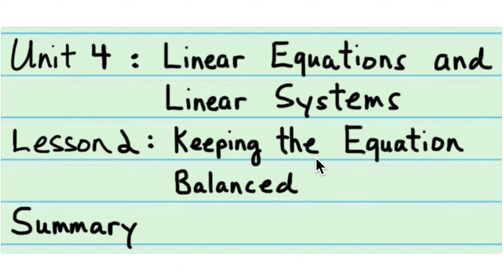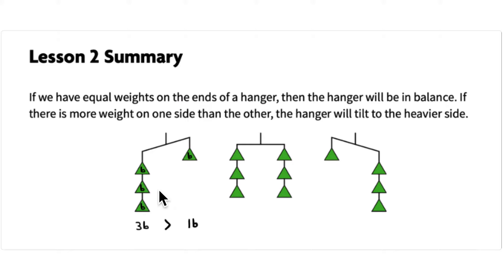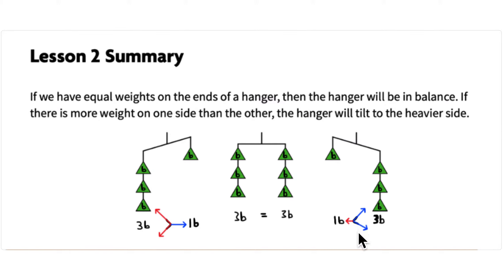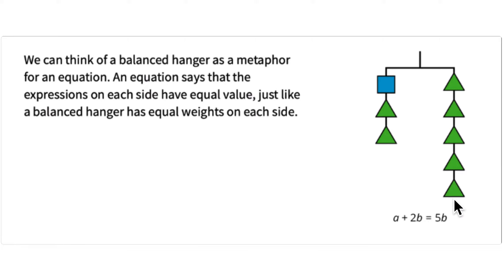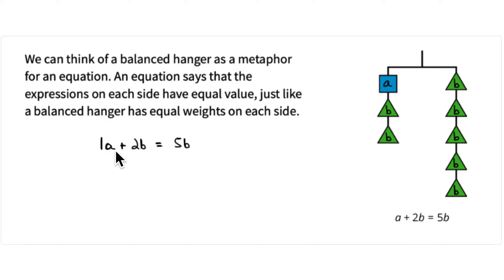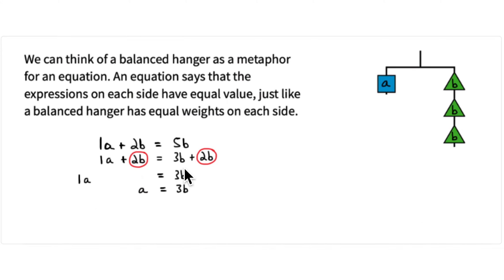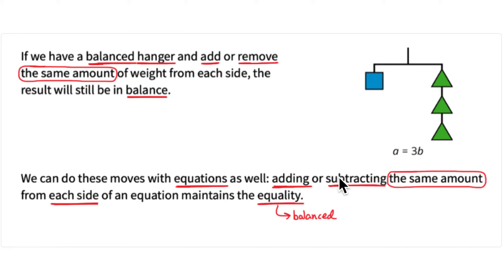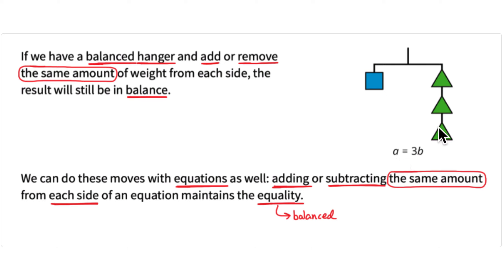8th Grade Illustrative Mathematics: Gr. 8; U4; Lesson 2: Summary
Illustrative Mathematics
Unit 4: Linear Equations and Linear Systems
Lesson 2: Keeping the Equation Balanced
Summary